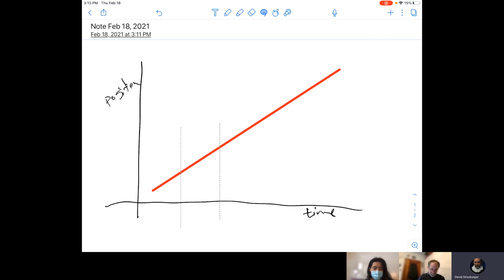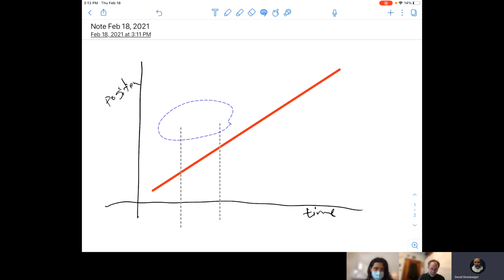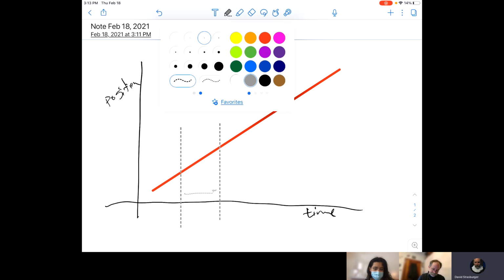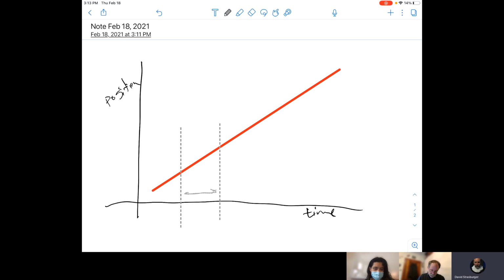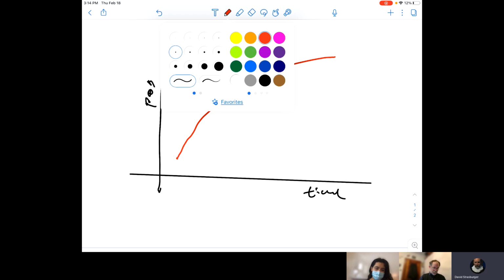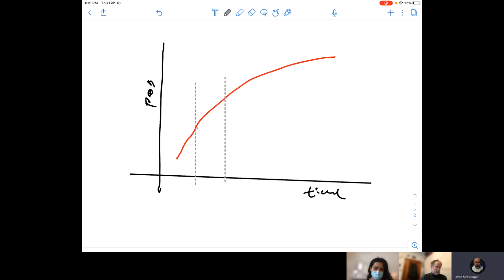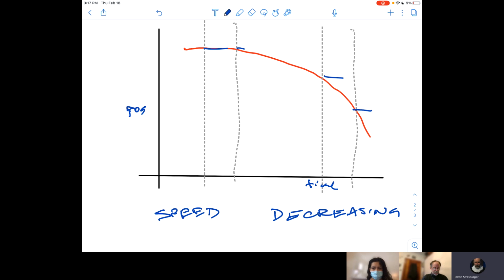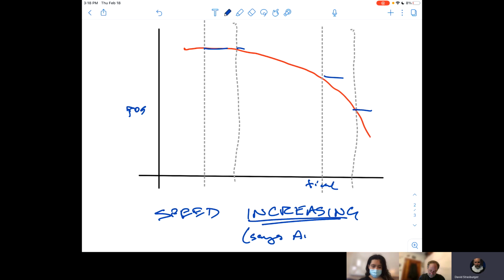reading speed from a position graph